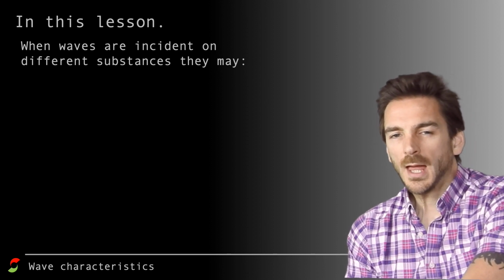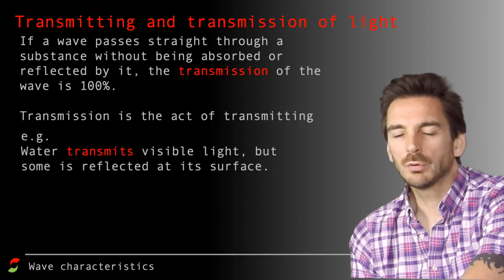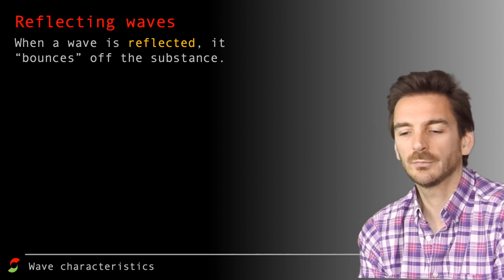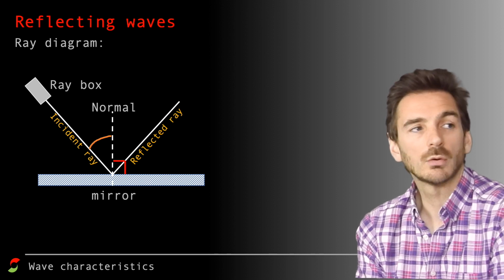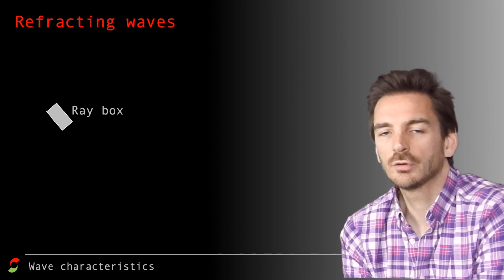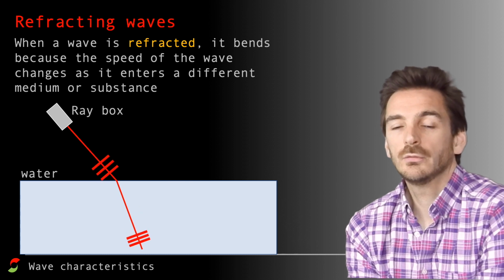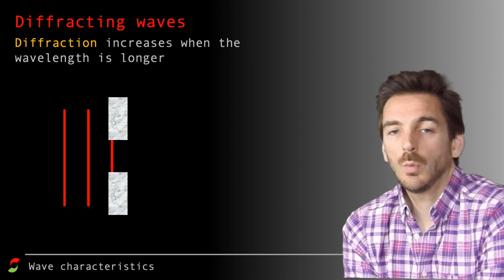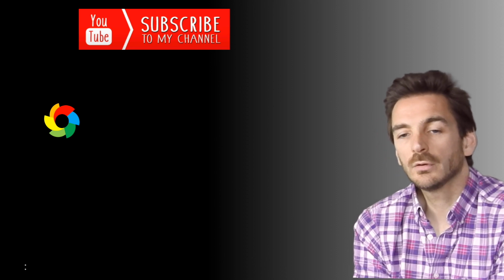4c wave characteristics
A brief introduction to the characteristics of waves when they interact with matter: absorb, transmission, reflection, refraction and diffraction